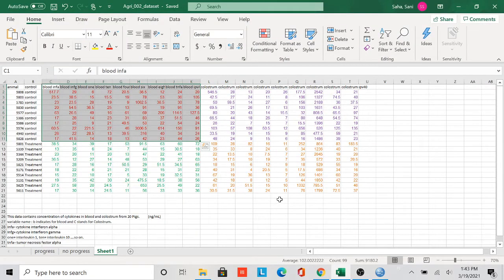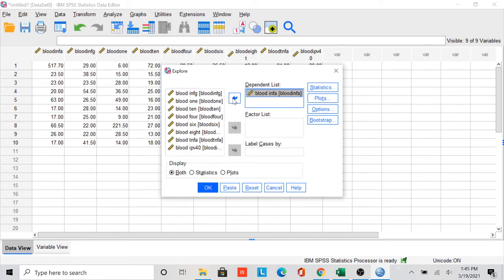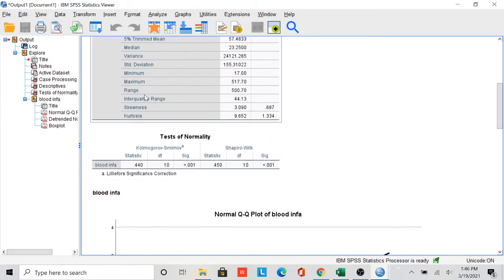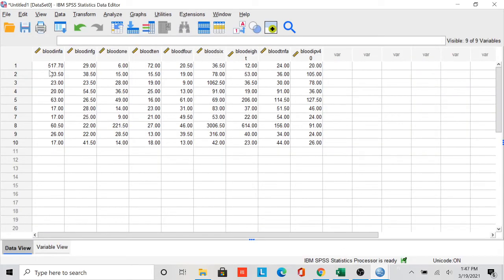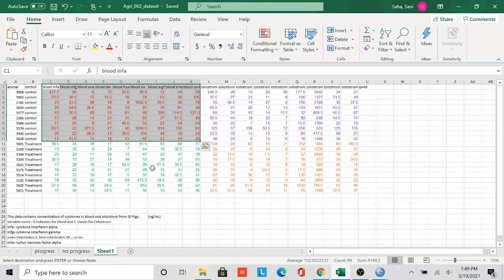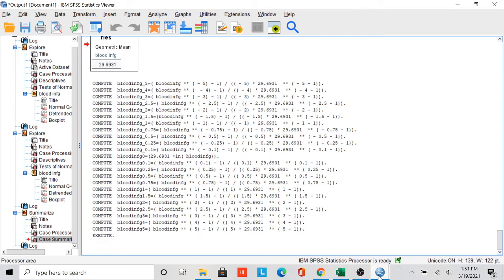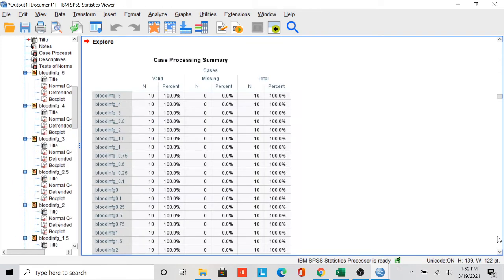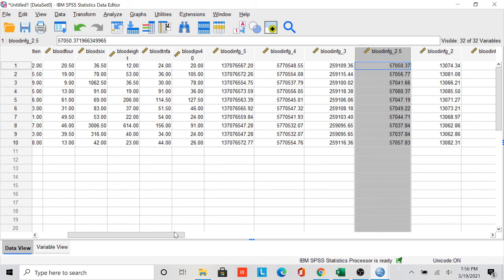box-cox transformation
Box-cox transformation of dataset for ANOVA